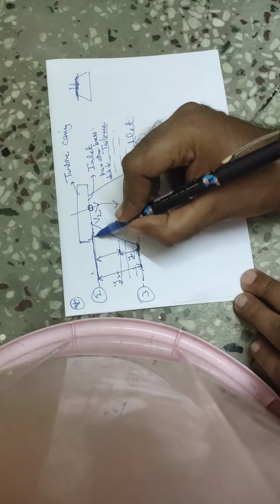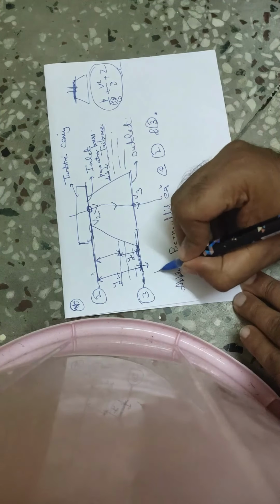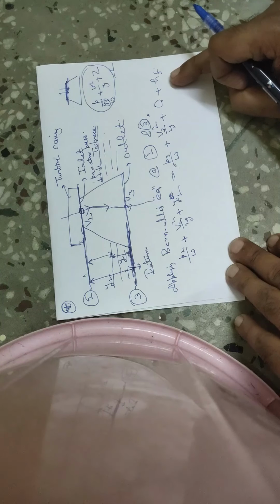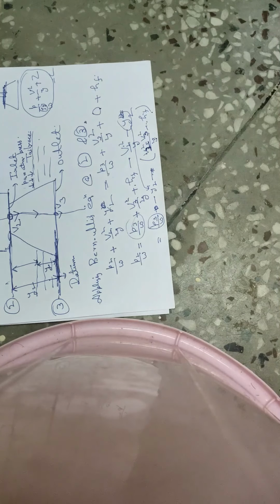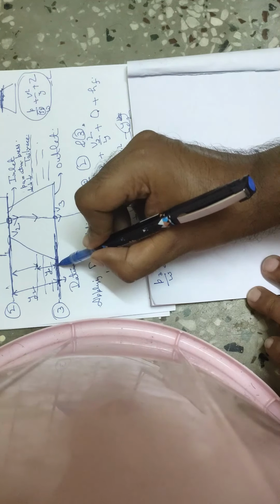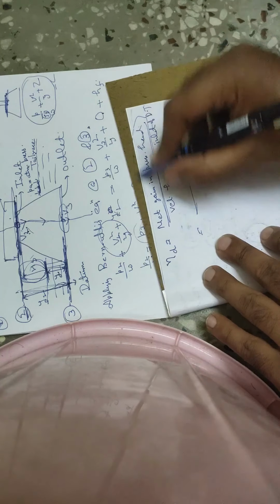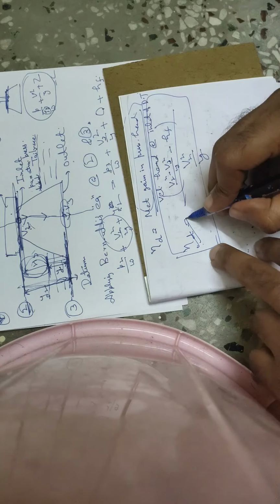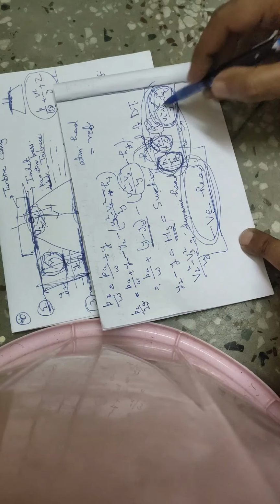Efficiency and Head of Draft Tube